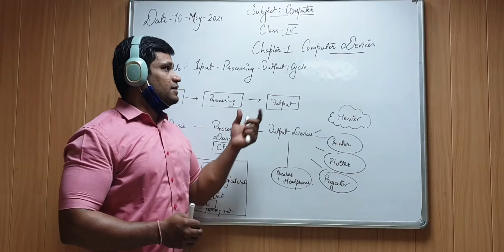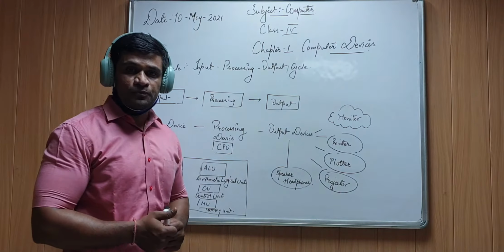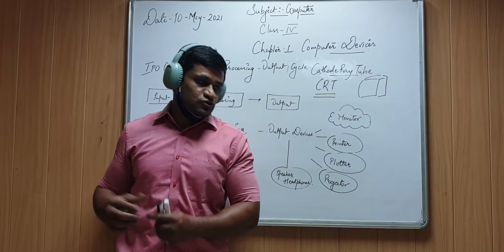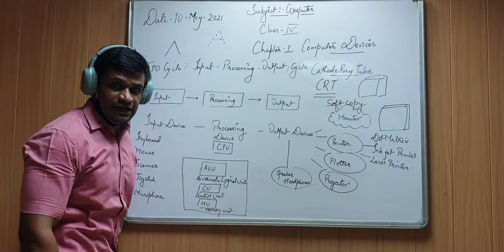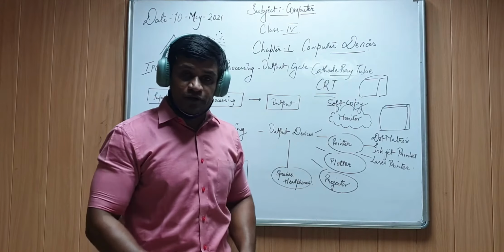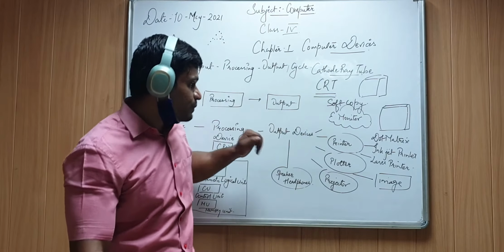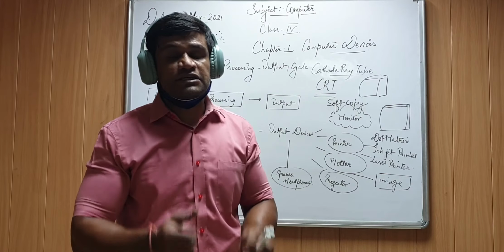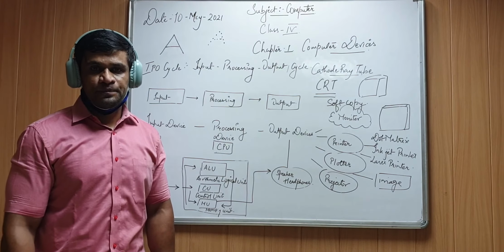Class IV Chapter 1 : Continuing Part I